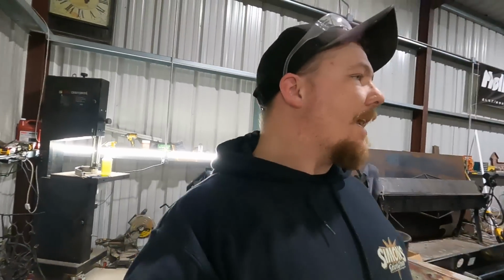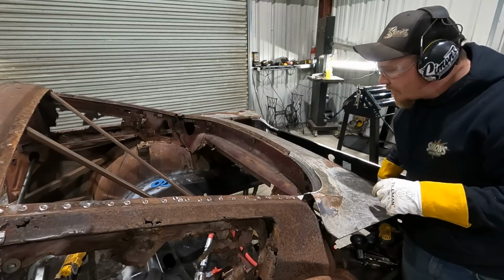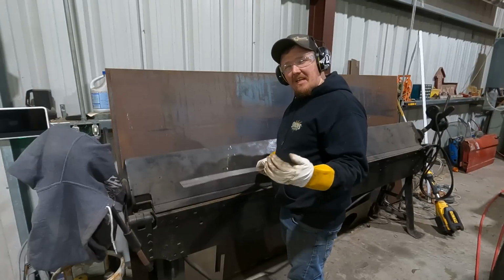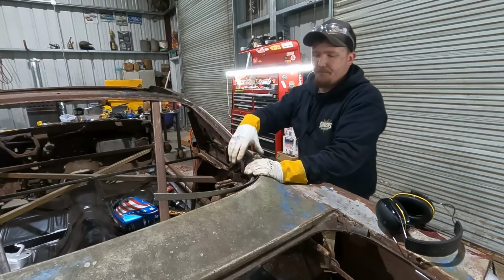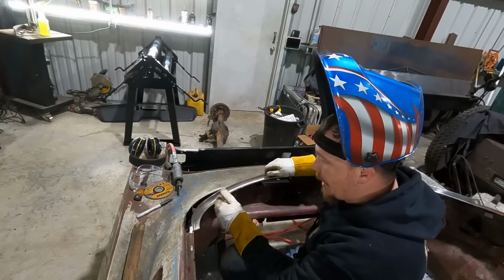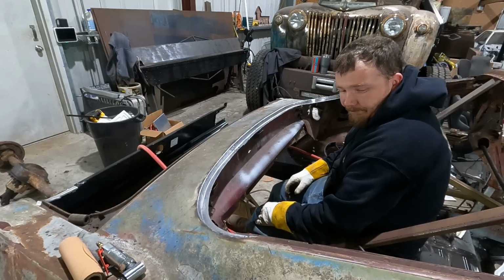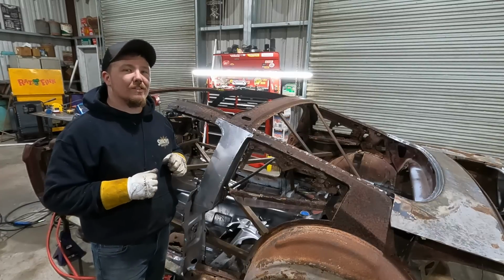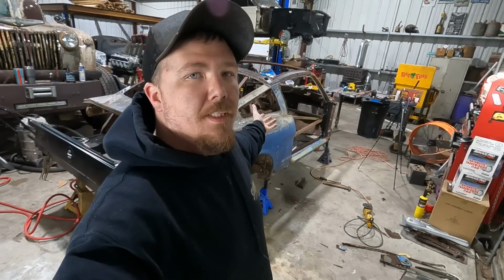Is it Possible to Fix This much RUST? Do we just call it Patina? Is it worth it? Maybe we Scrap it?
We start to tackle some of the rust areas on scrappy. The car has a ton of rust but we will get it done. We don't have a whole lot of time to get this car done for Hot Rod Power Tour.

Go grab you some merch while you are at it!